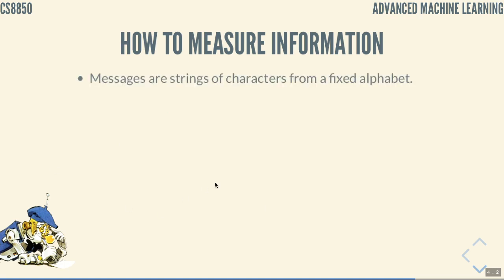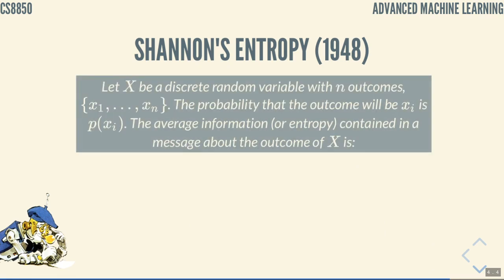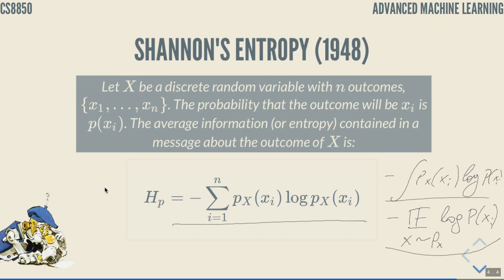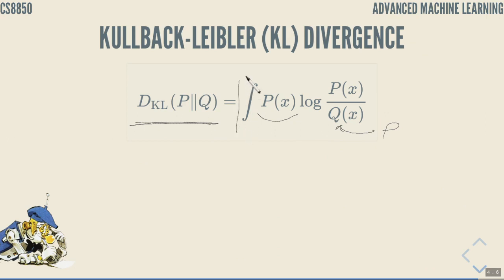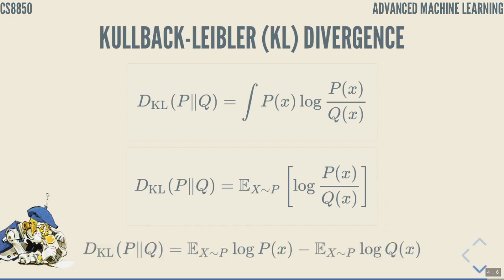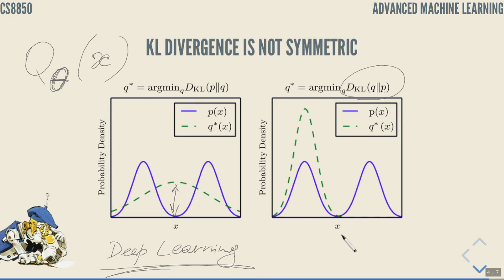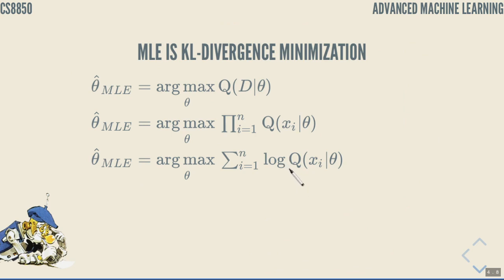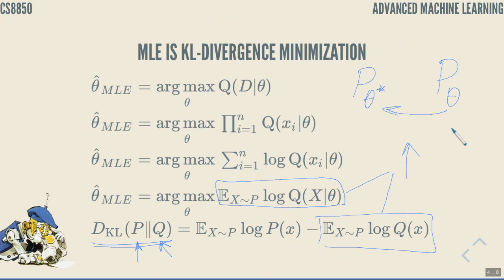CS8850: MLE as KL-divergence minimization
An information theory refresher and introduction of KL-divergence and its connection to the MLE - the topic of this lecture